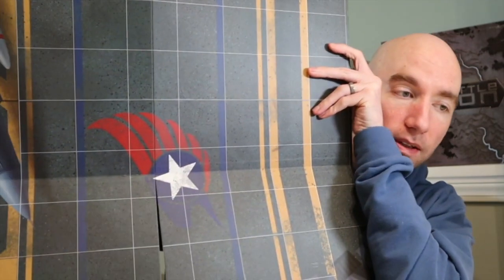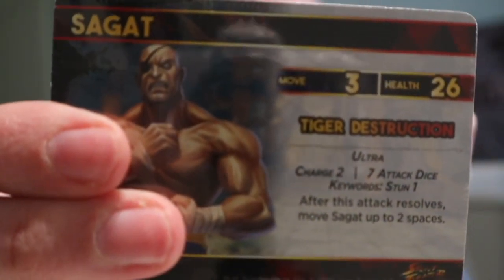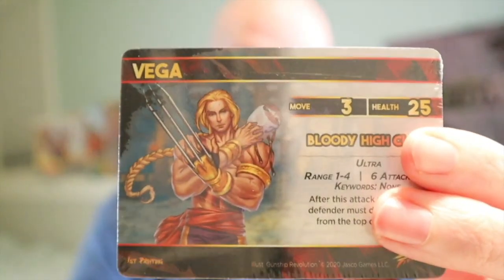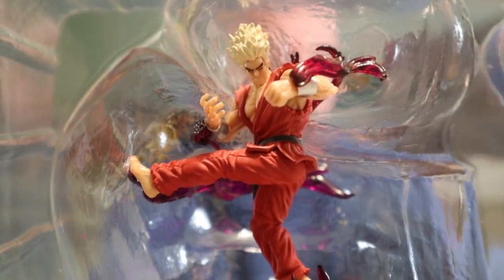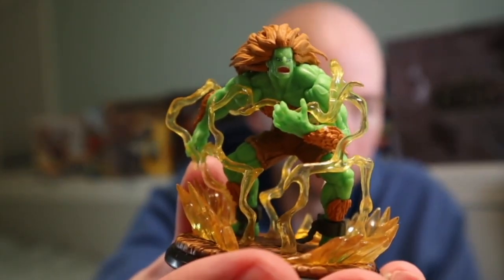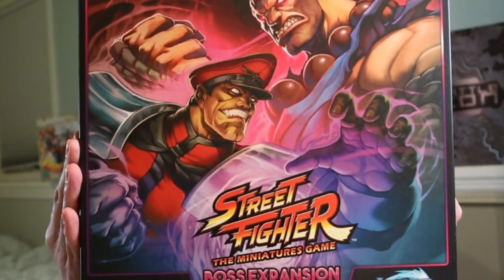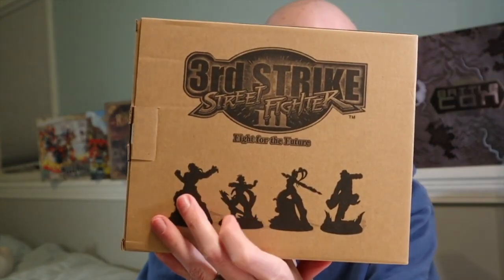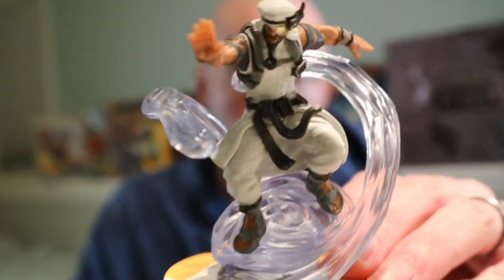Street Fighter: The Miniatures Game Unboxing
Kickstarter copy of Street Fighter The Miniatures Game unboxed!
From Jasco Games/Angry Joe
Take a look at the pretty nifty pre-painted miniatures!

Time Stamp:
0:00 - The core stuff
08:30 - Stretch goal box
13:04 - Boss expansion
14:43 - The other expansions